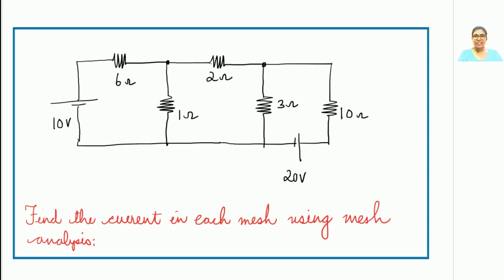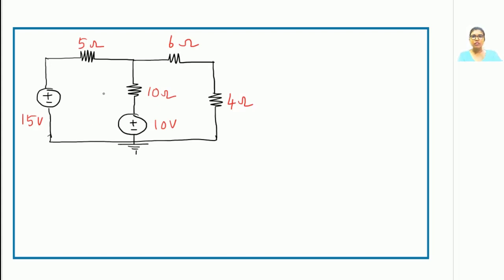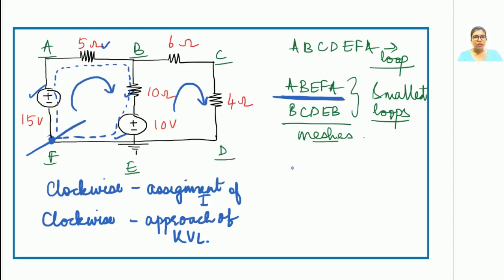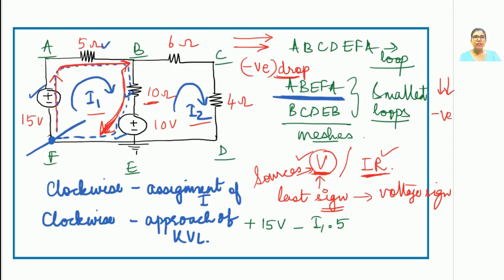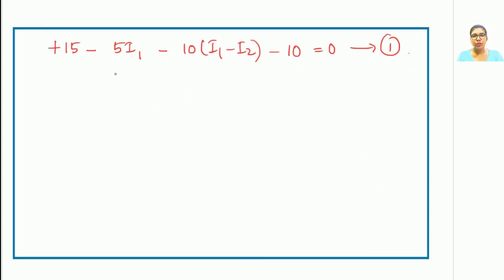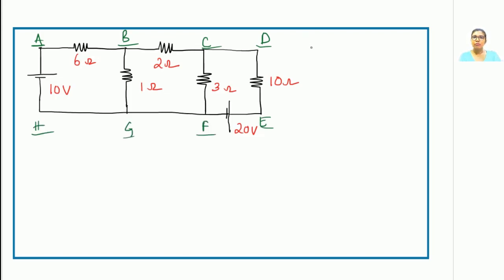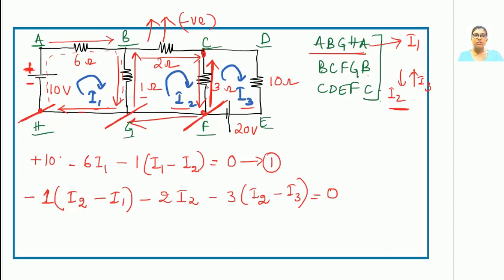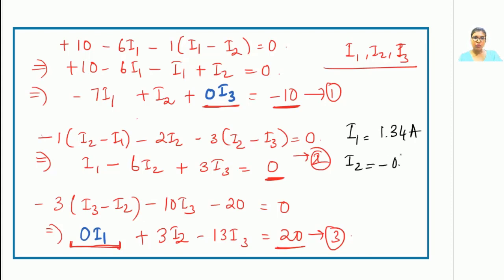DC Mesh Analysis || Electric Circuits || Electrical Engineering || GATE EE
This video is about Mesh Analysis in DC Circuits in the presence of voltage sources only.

Solve the Practice Questions and post your answers here. If you have any queries or are unable to solve any question, please post it here. The questions/queries will be solved in the coming videos.

Best,
GATE EE